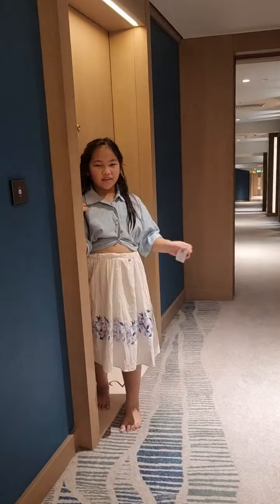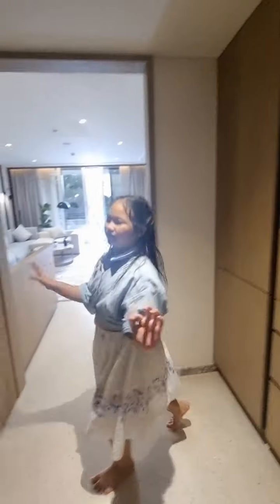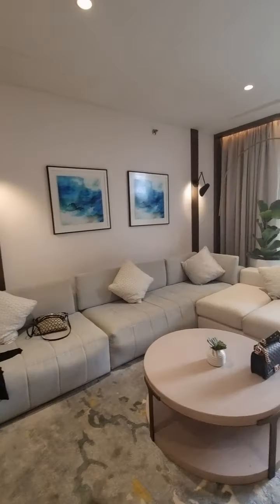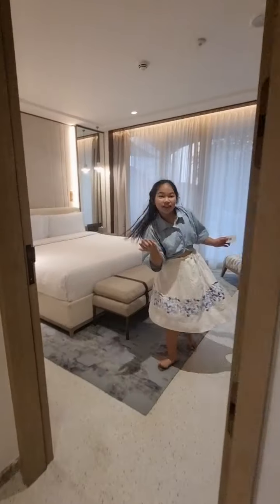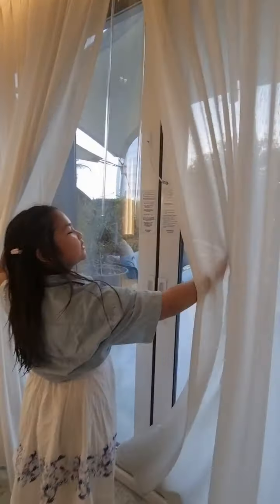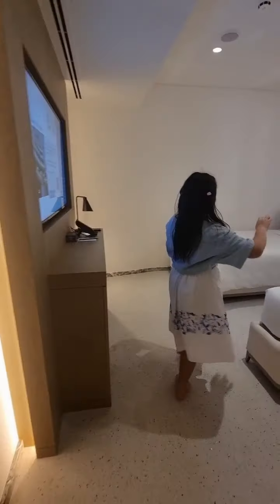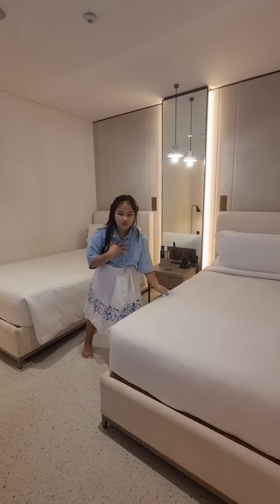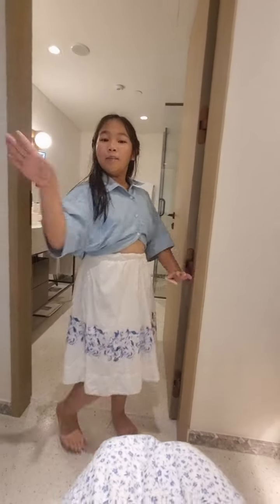Jumeirah Beach Hotel room tour (a raw attempt)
Sophie will take you for a room tour on this family garden view at jumeirahbeachhotel . Hope you enjoy! :)